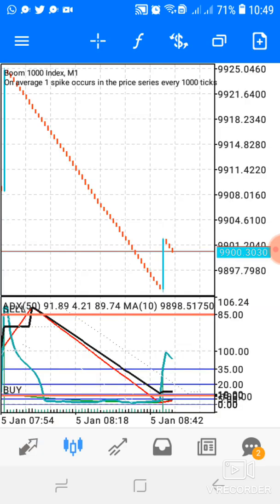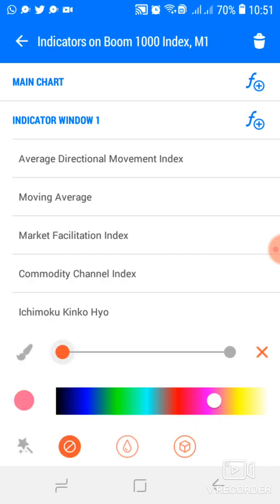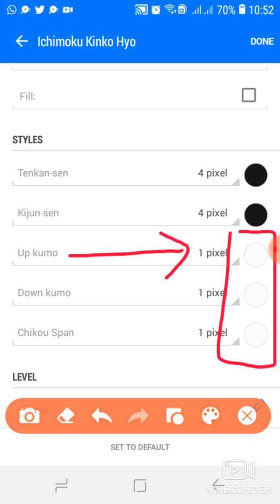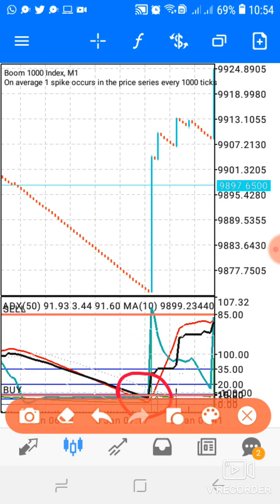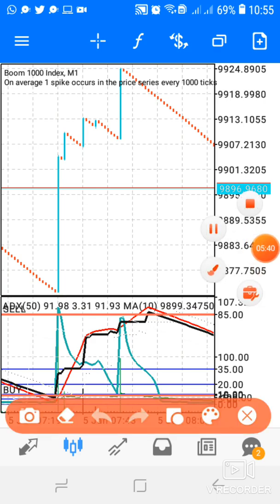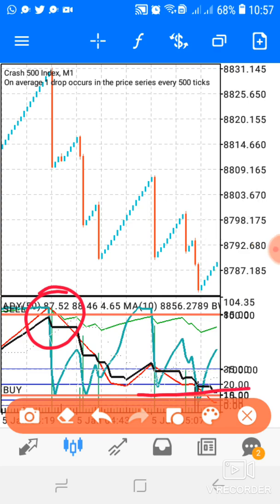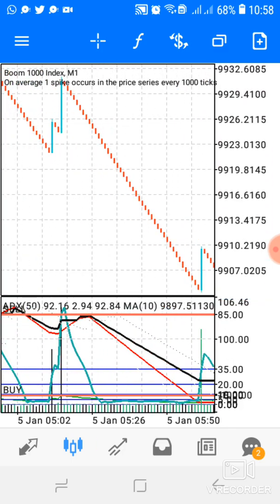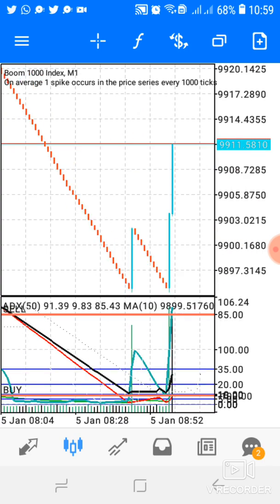2021 MODIFIED BOOM AND CHASH STRATEGY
WHATSAPP me if you need help regarding this this is a latest winning strategy for boom and crash, i also publish my own books you can Whatsapp me if you need them or if you need ZOOM lessons on how to use this and other strategies